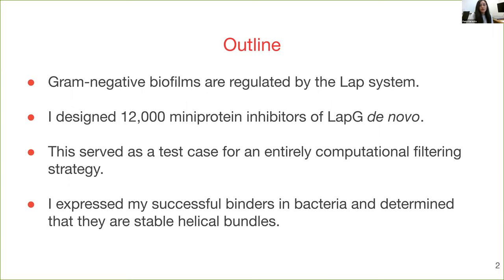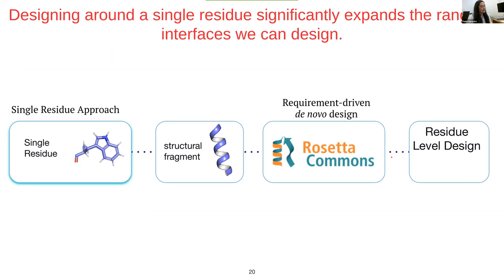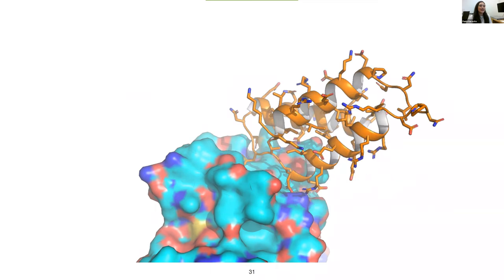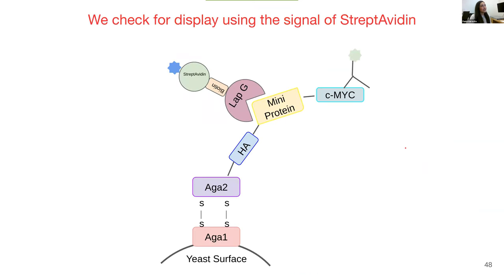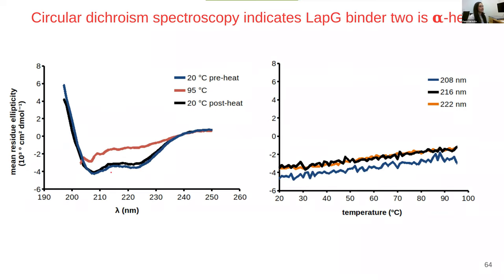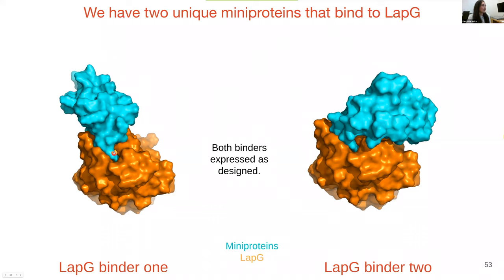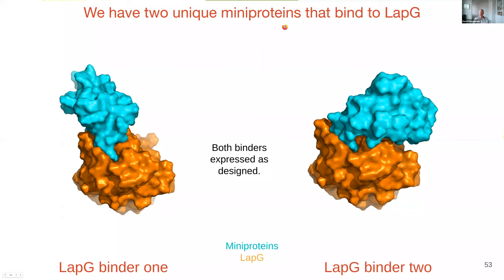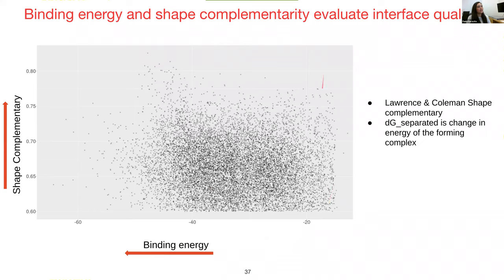De novo design of mini-proteins to inhibit bacterial biofilm formation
presented on June 2nd 2021
speaker: Andrea Garavito
host: Chris Bahl

abstract: Biofilms are a prominent health and economical threat to society because they can be found in almost every environment, including water supplies, air condition vents, oil pipelines, or even medical devices such as a prosthetic heart valve. The formation of the biofilms in many Gram-negative bacteria is mediated in the periplasm by the Lap system. We are using a novel computational approach to design de-novo mini-protein from a single hotspot residue to inhibit a protein-protein interaction critical to the Lap system. Here, I will discuss the computational approach and the experimental screening of the de-novo designs.  This work will facilitate investigation of the mechanisms controlling biofilm formation, and will provide a demonstration that the Lap system is a viable target for biofilm inhibition.